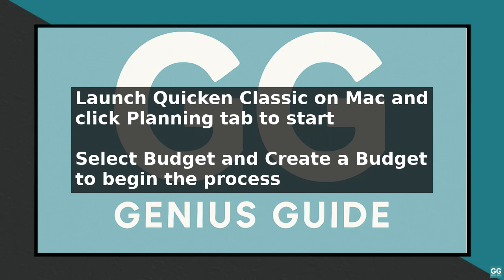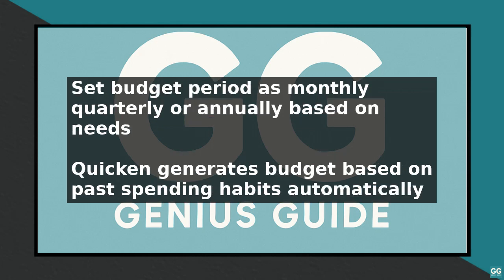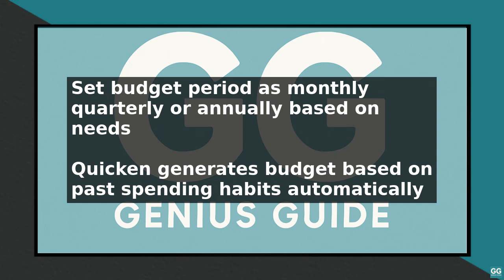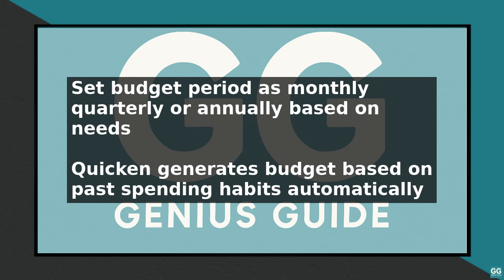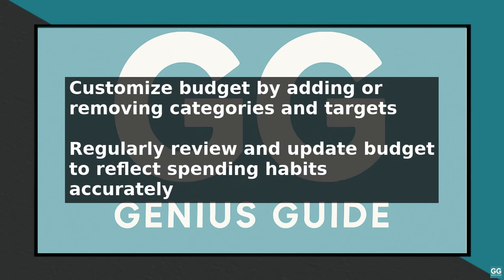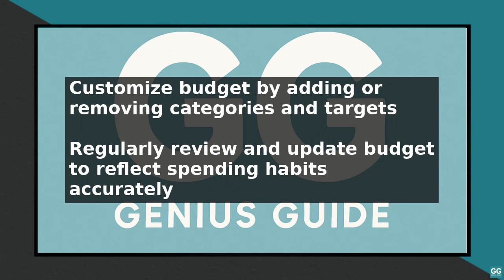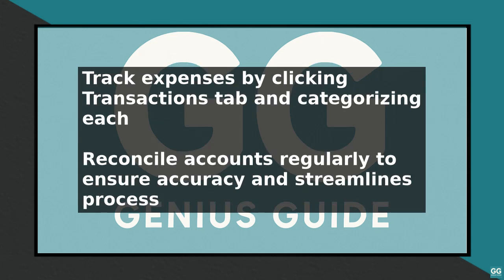New Quicken Classic Budget For Mac Full Guide (2025)